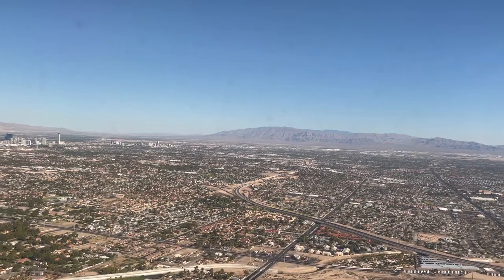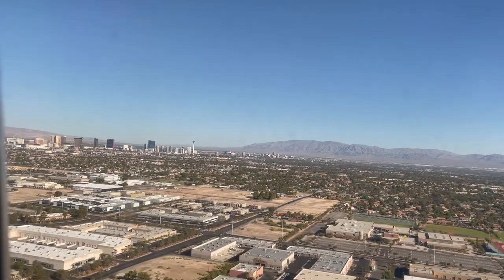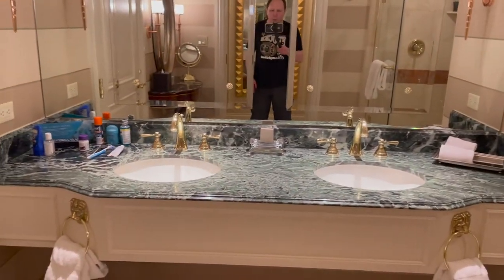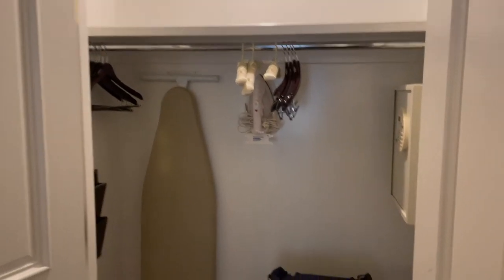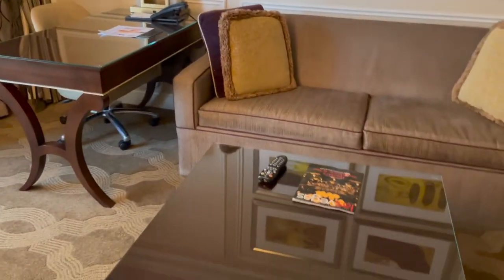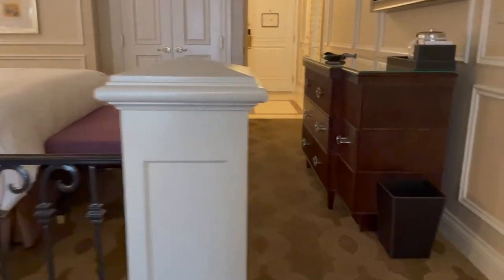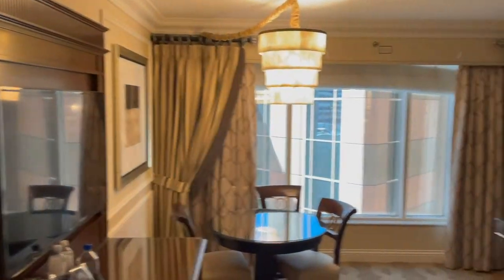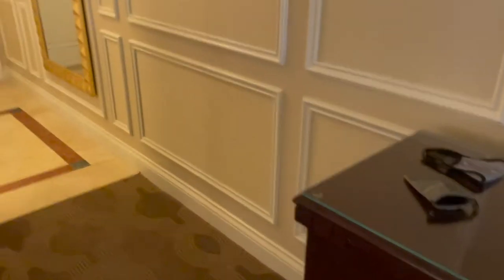Venetian Suite Tour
From my recent trip to Las Vegas, I finally stayed in the Venetian. The standard rooms are suites, and they are very nice.